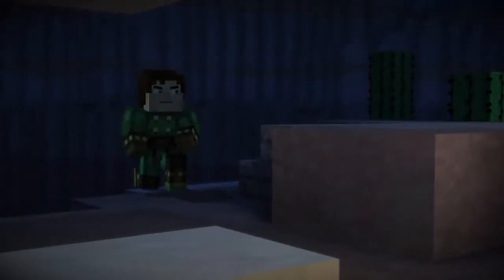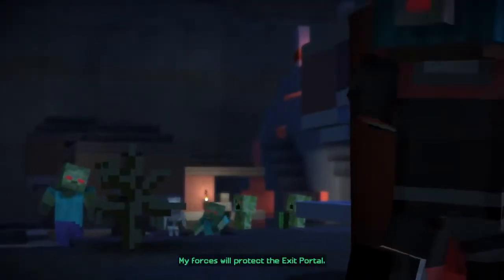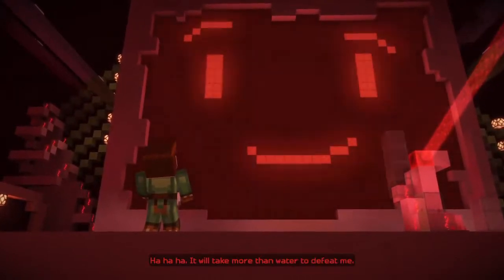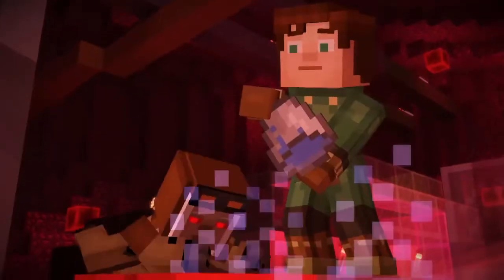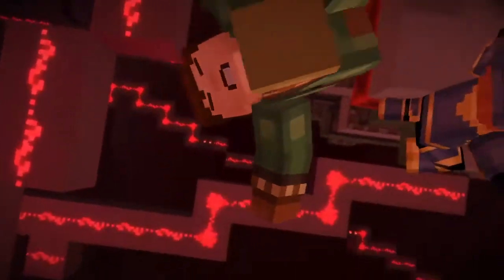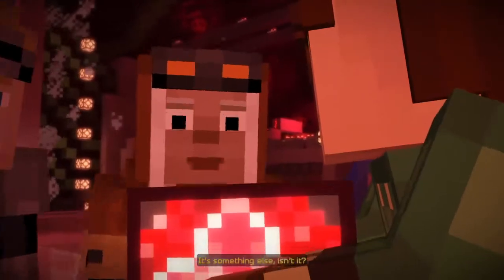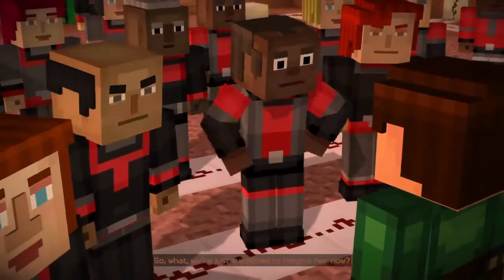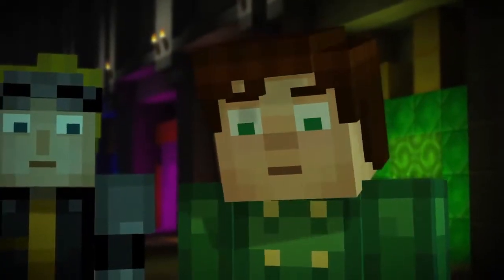Let's Play Minecraft Story Mode Episode 7 Part 6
Destroying PAMA!